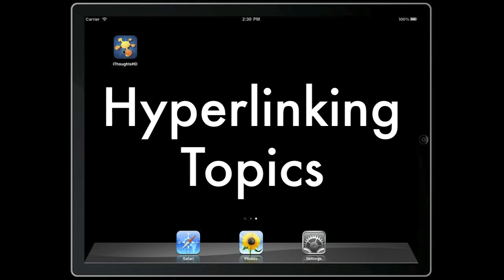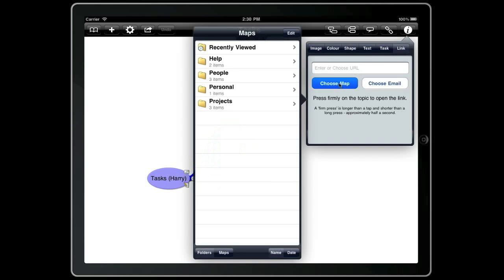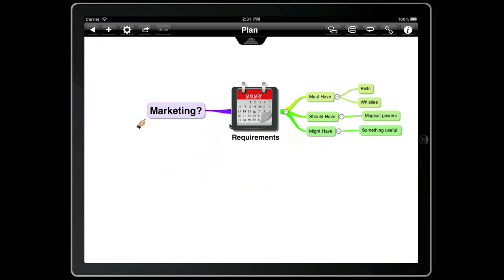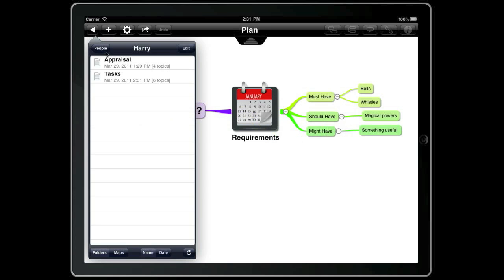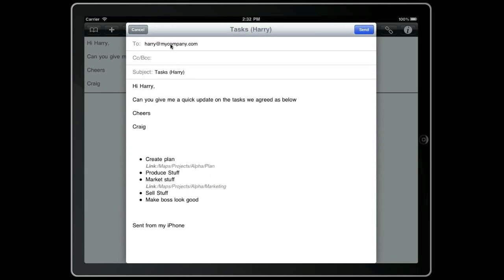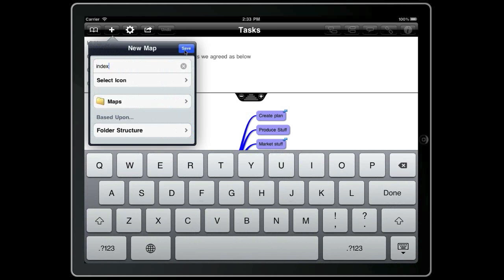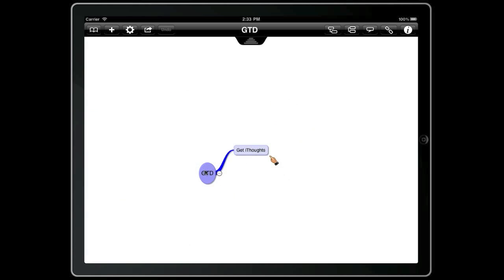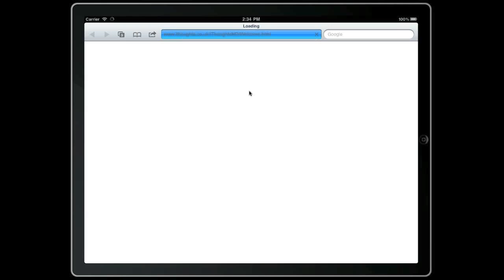Hyperlinking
Linking to maps, emails and websites from within iThoughts